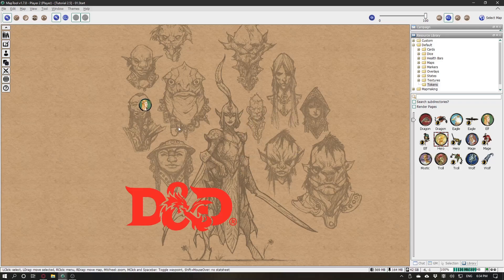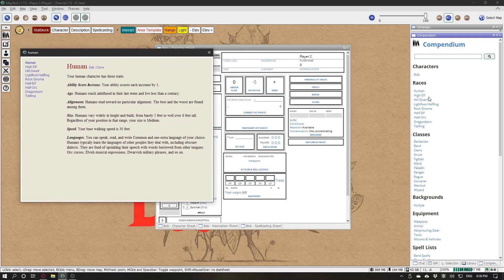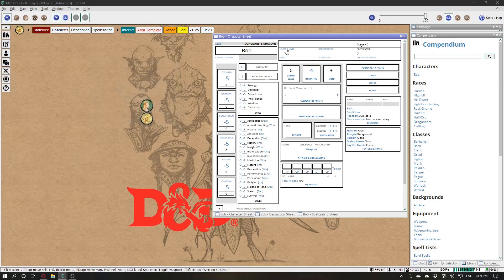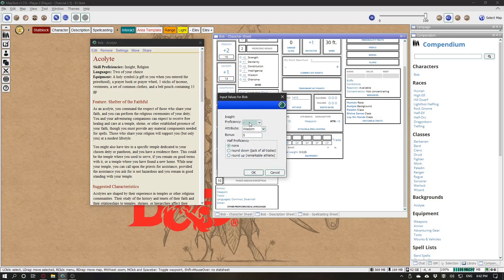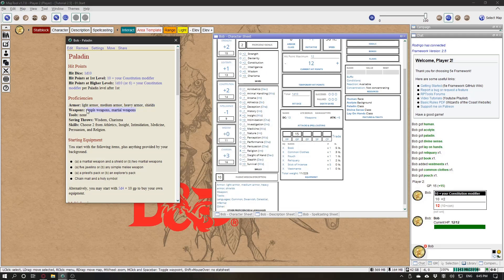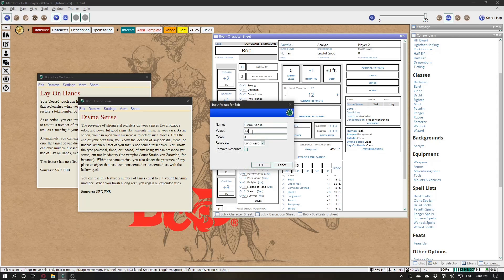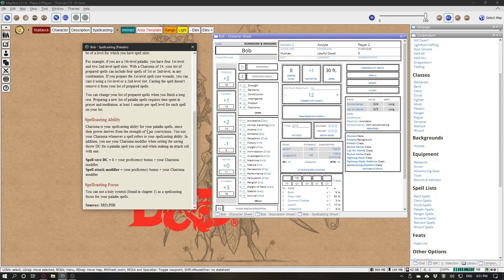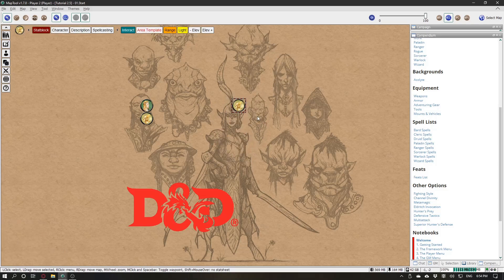MapTool Tutorial - How to use the compendium to make a character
Manually create a character with included content.

00:00 - Intro
00:09 - Opening the Compendium
00:50 - Creating a Library Token
02:00 - Adding Race, Background and Class features
03:56 - Filling empty fields
04:40 - Adding equipment
09:38 - Adding resources and loading weapon attacks
12:20 - Adding spells
15:00 - closing words and promotion
16:32 - Nightmare